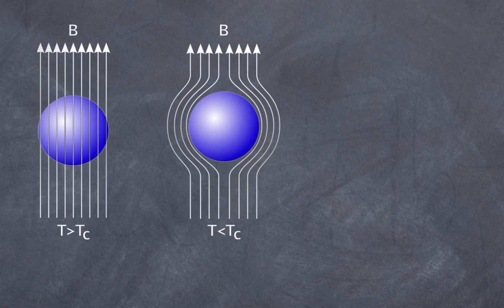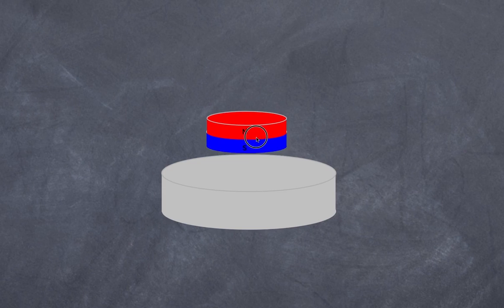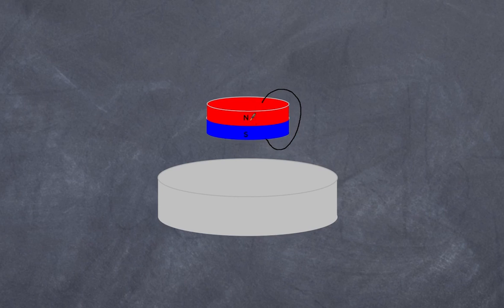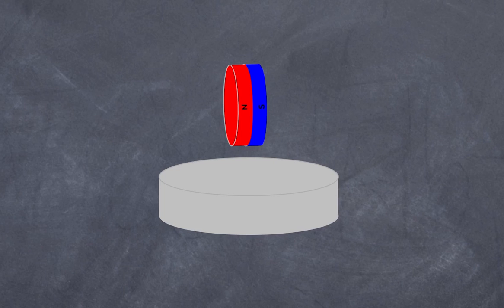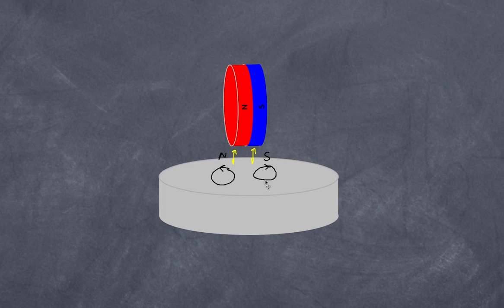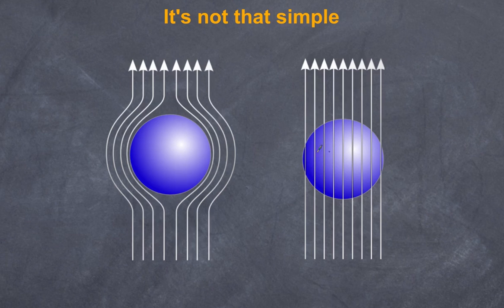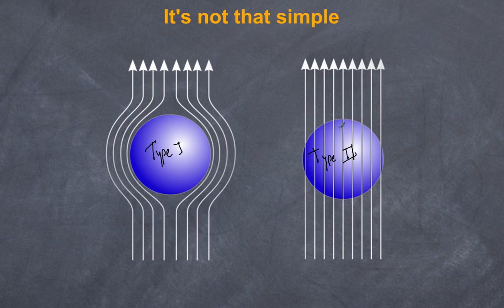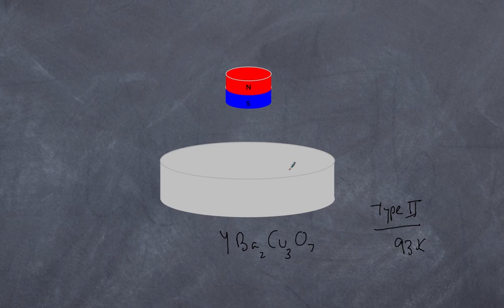meissner effect explanation (basic)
I run through a basic explanation, without involving quantum physics, to explain why the magnet levitates